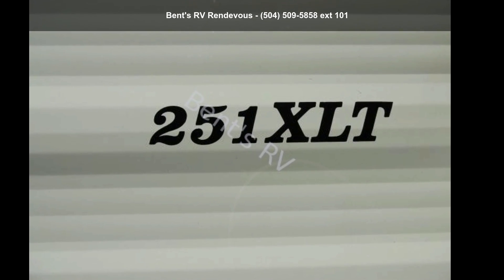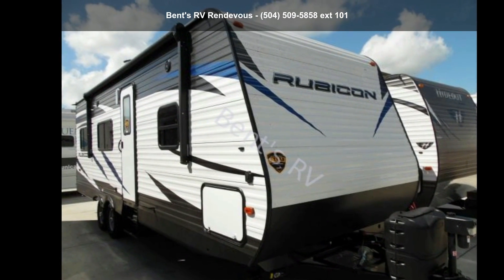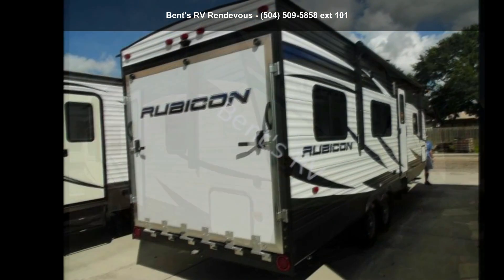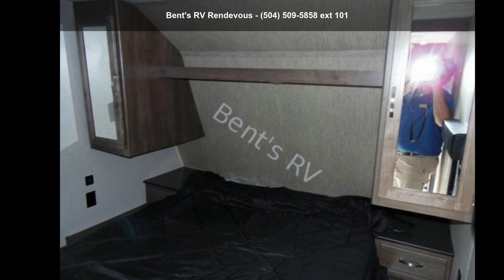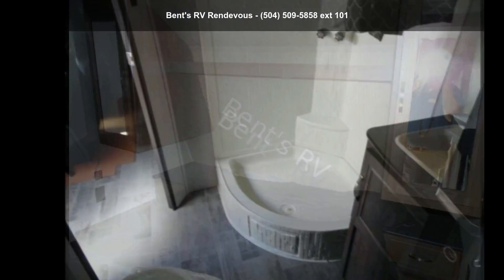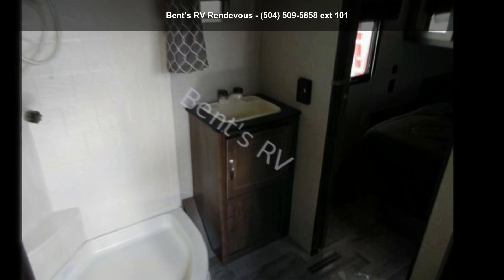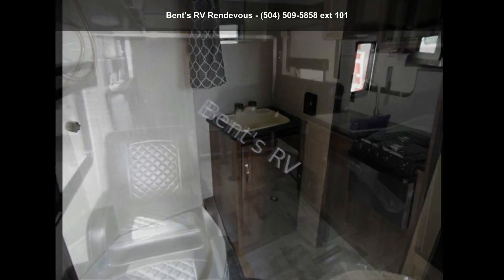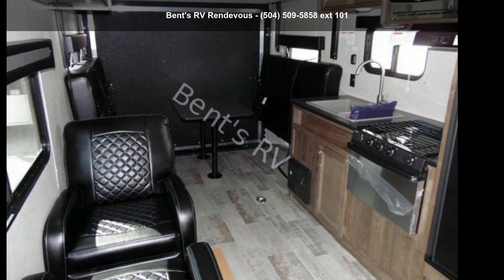2019 DUTCHMEN RUBICON 251XLT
For Sale in Metairie, LA 70003

DRS  :  DECOR RUBICON SHADOW
RIP  :  RUBICON INTERIOR PACKAGE
REP  :  RUBICON EXTERIOR PACKAGE
ES  :  EXTERIOR SHOER
XLTUP  :  XLT UPGRADE PACKAGE
SUS  :  SPEQAKER UPGRADE WITH SUBWOOFER
HJPB  :  HAPPI JAC POWER BUNK
15000  :  15000 BTU AC IPO 13.5 BTU AC
RSGC  :  RVIA SEAL - GO CAMPING

Specification: SHIPPING WEIGHT
Details: 5,619 LBS

Specification: DRY HITCH WEIGHT
Details: 917 LBS

Specification: CARGO CAPACITY
Details: 4,061 LBS

Specification: HEIGHT
Details: 11' 5 and quot;

Specification: LENGTH
Details: 29' 7 and quot;

Specification: FRESH WATER CAPACITY
Details: 60 GAL

Specification: BLACK WATER CAPACITY
Details: 42 GAL